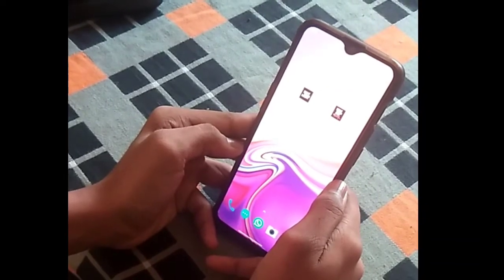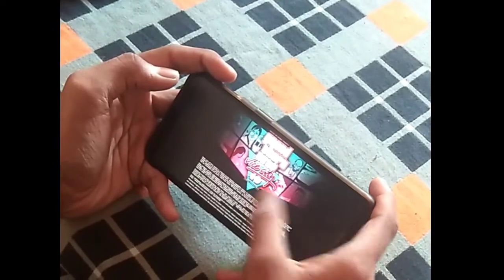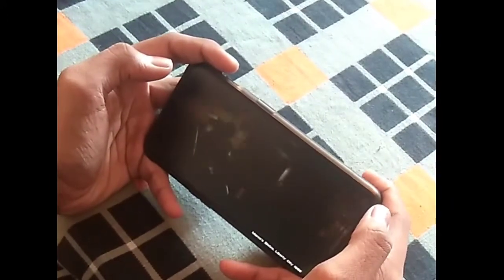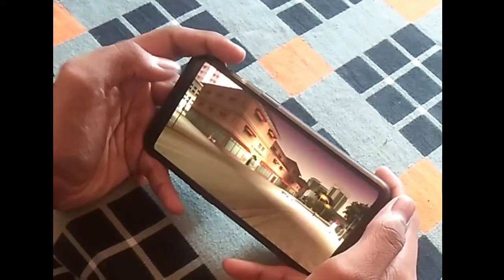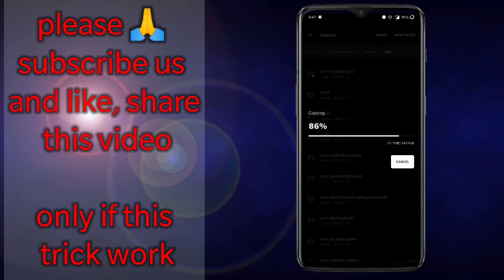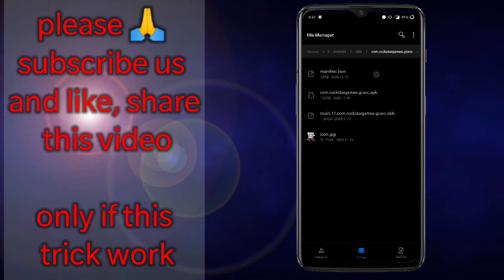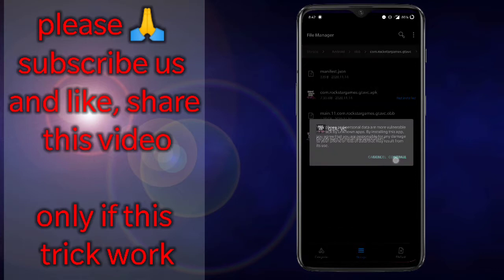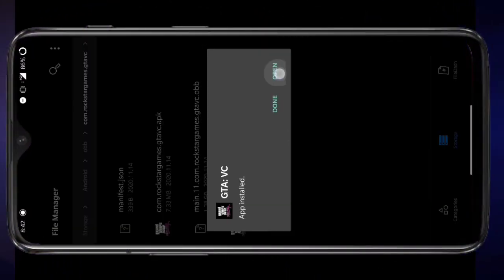DOWNLOAD AND INSTALL GTA VICE CITY for free on Android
OR IF THIS TRICK IS NOT WORKING JOIN OUR WHATSAPP GROUP
and say # YT

how to download GTA
how to download GTA vice City
how to download GTA for free
how to download GTA vice City for free

how to download GTA for android
how to download GTA vice City for android
how to download GTA for free for android
how to download GTA vice City for android for free

how to download GTA for android by kug
how to download GTA vice City for android by kug
how to download GTA for free for android by kug
how to download GTA vice City for android for free by kug

how to download GTA by kug
how to download GTA vice City by kug
how to download GTA for free by kug
how to download GTA vice City for free by kug

how to download GTA by KÚG
how to download GTA vice City by KÚG
how to download GTA for free by KÚG

my friends YT channel